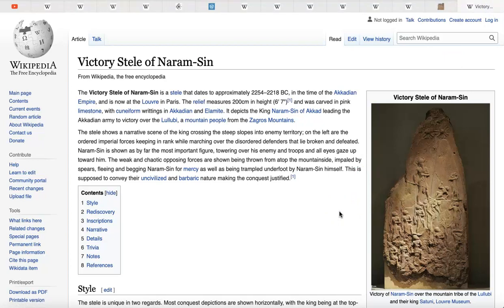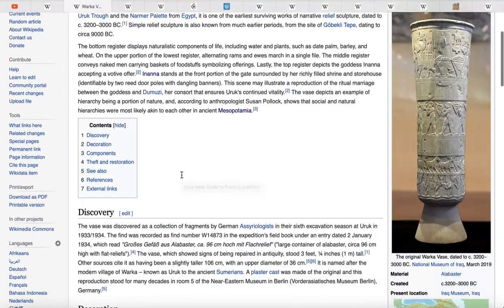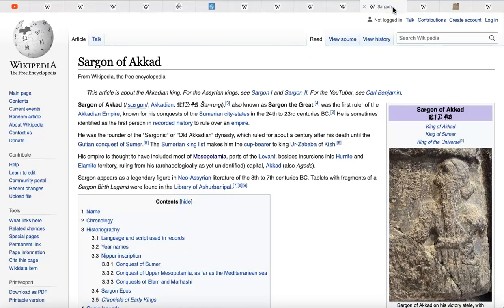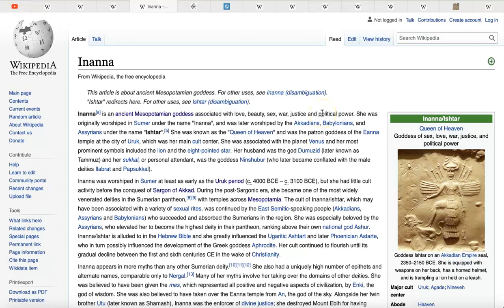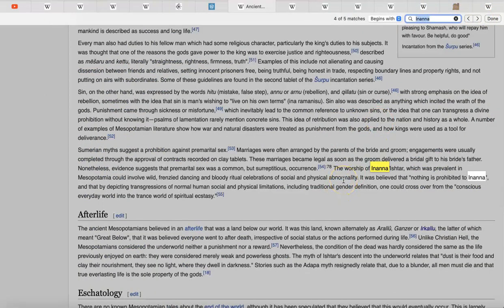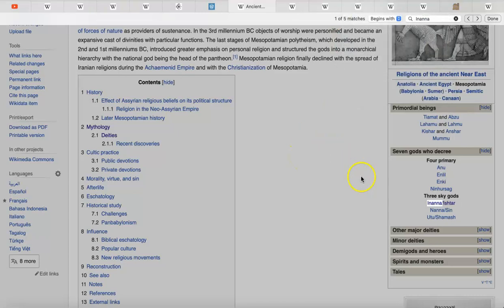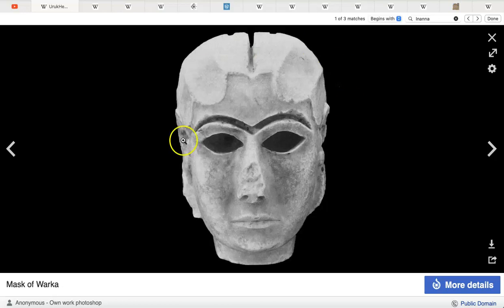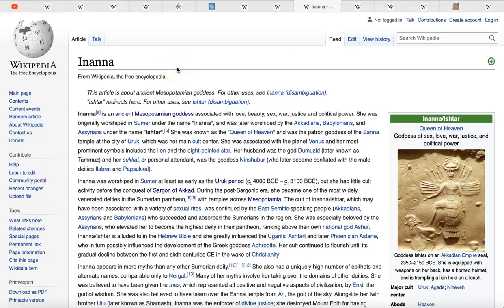Art 101: Mesopotamia - Inanna, The Warka Vase & The Mask of Warka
The first video in my Mesopotamian art series.  Here I’ll discuss two works and information related to first “The Warka Vase”, and then “The Mask of Warka.  Included in this discussion; agriculture, writing, Mesopotamian mythology and some other things.  Get comfortable, it’s going to be a long one.